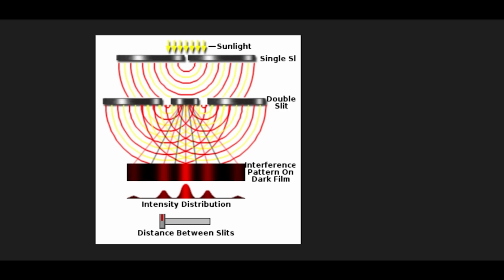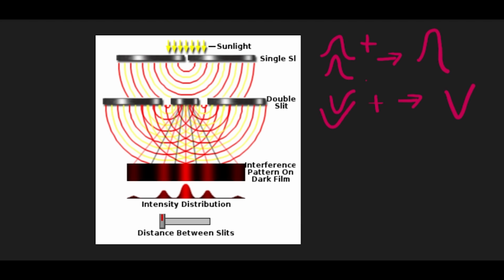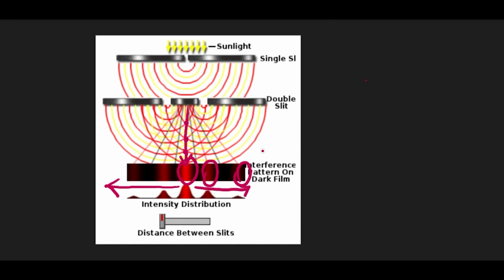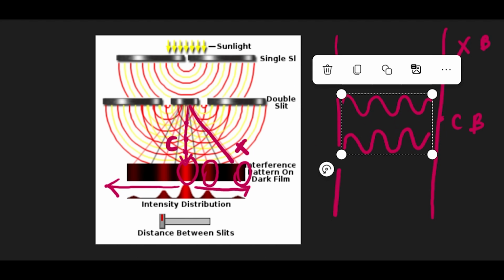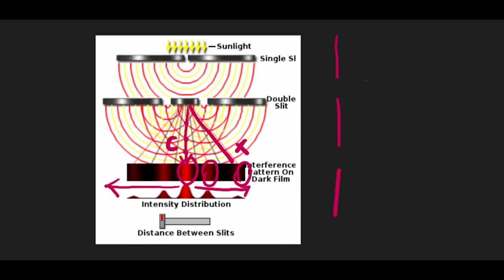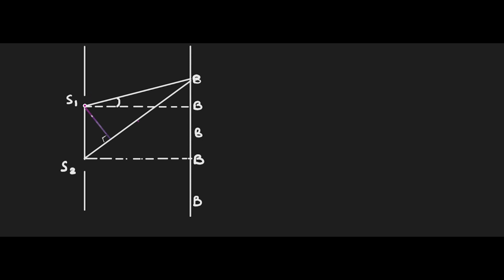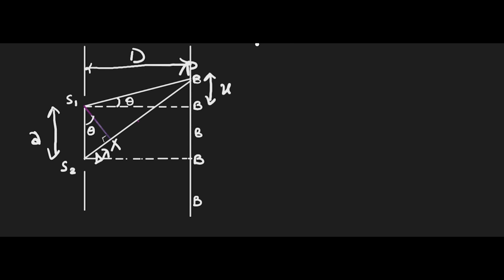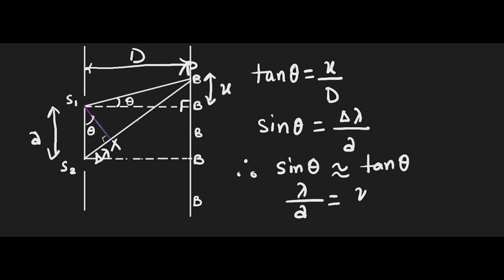YOUNGS DOUBLE SLIT EXPERIMENT | DERIVATION | WAVES | A LEVEL PHYSICS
Young's double-slit experiment is a classic physics experiment that shows how light behaves like a wave. Imagine you have a wall with two small slits in it, close together. You shine a beam of light at the wall. On the other side of the wall, you have another wall where the light shines onto.

When the light goes through the slits, it spreads out like ripples in water. Where these ripples overlap, they can either add together or cancel each other out. This creates a pattern of bright and dark stripes on the second wall, called an interference pattern.

This pattern happens because light is a wave, and when waves interact, they can reinforce each other (making it brighter) or cancel each other out (making it darker).

The math behind this is called the interference pattern, and it's based on the idea that light travels in waves. When the waves from the two slits meet, they either add up (constructive interference) or cancel each other out (destructive interference), depending on their alignment.

The distance between the slits and the second wall, as well as the wavelength of the light, determines the spacing of the stripes in the pattern. This experiment helped scientists understand that light behaves like a wave, even though it can also act like particles in other situations.